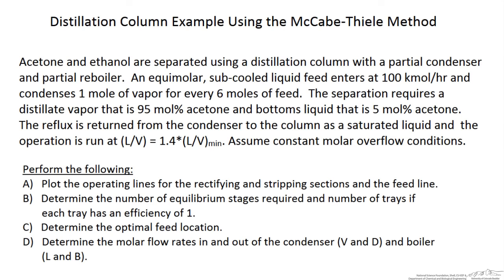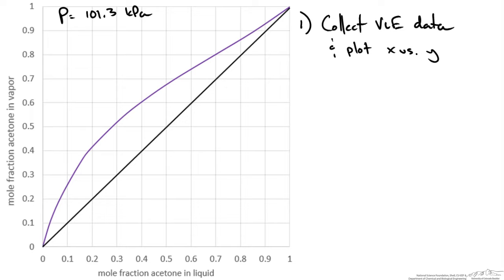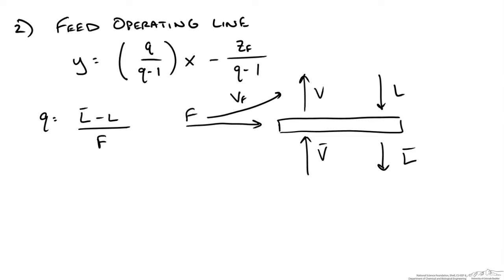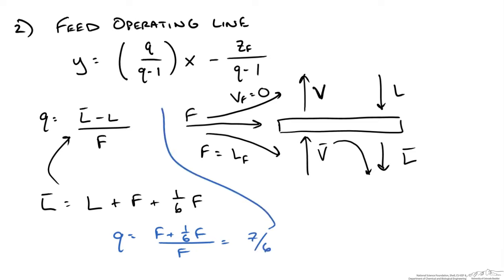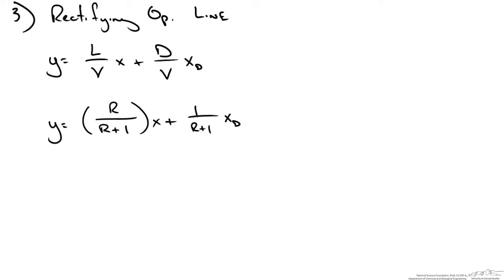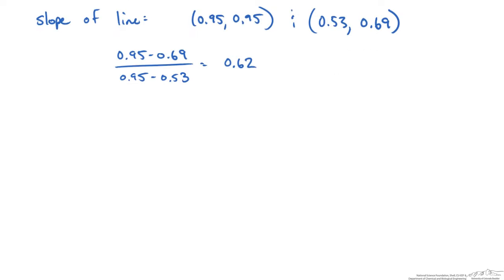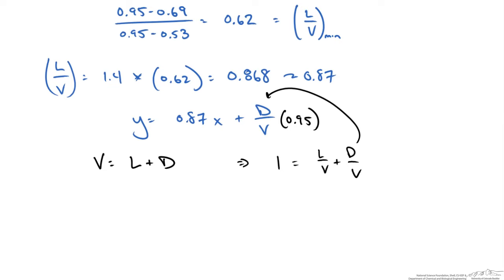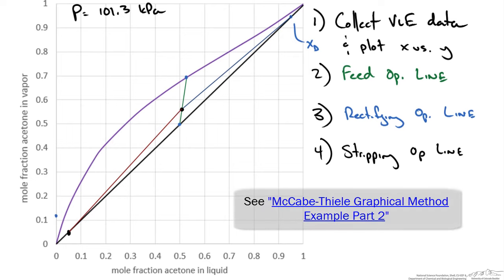McCabe Thiele Graphical Method Example Part 1